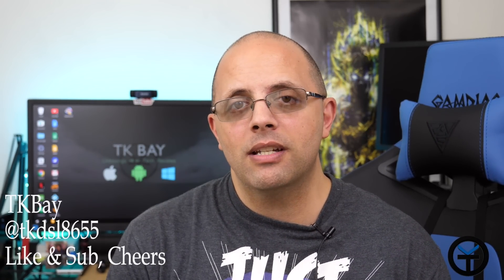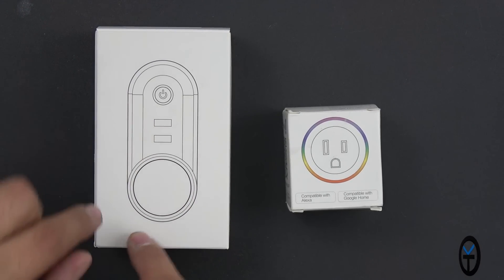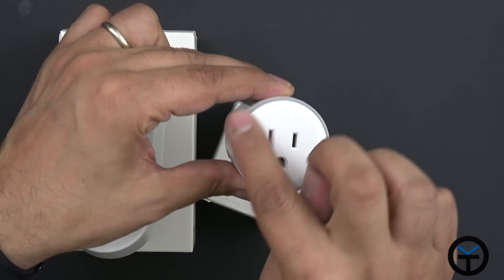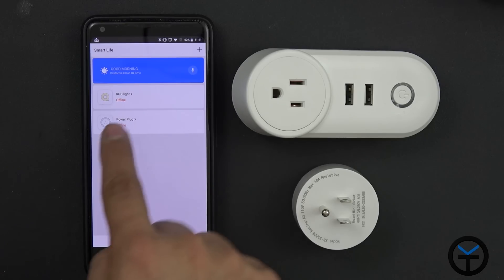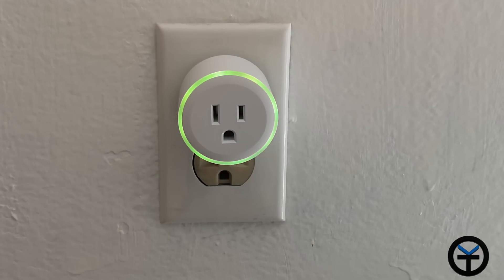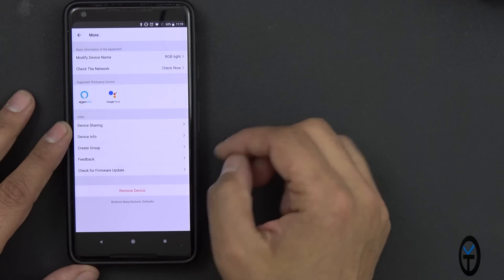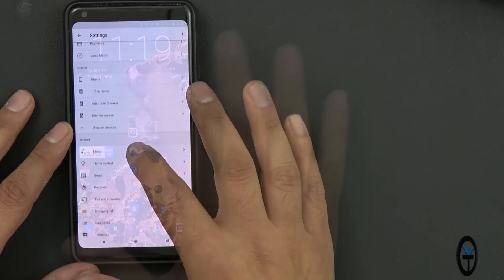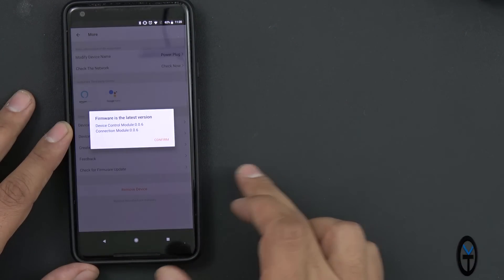Best Affordable Budget Smart Home Lighting RGB Switches for Google Home Mini And Amazon Echo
2 USB + plug

Today I have for a review of a Great Budget Smart Light Bulb System. This will work with your amazon Echo and google home as well.  its available at a great price super simple to setup .

B&H Dealzone:

Amazon Daily Deals: